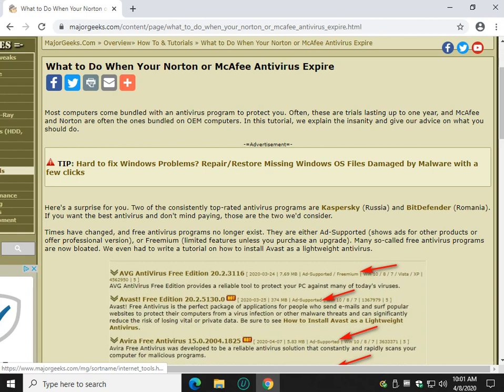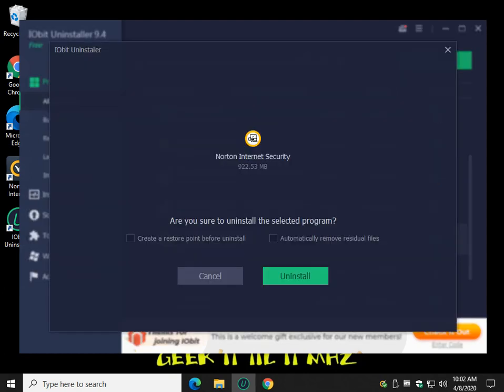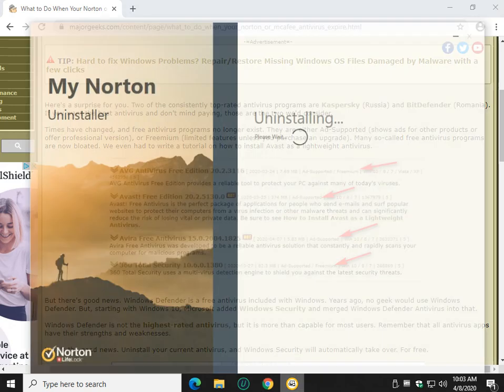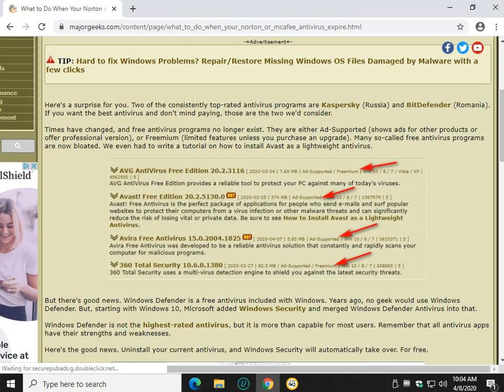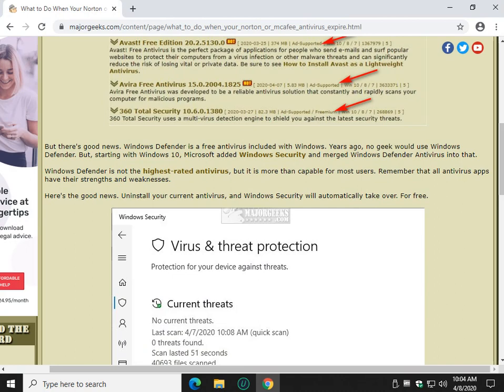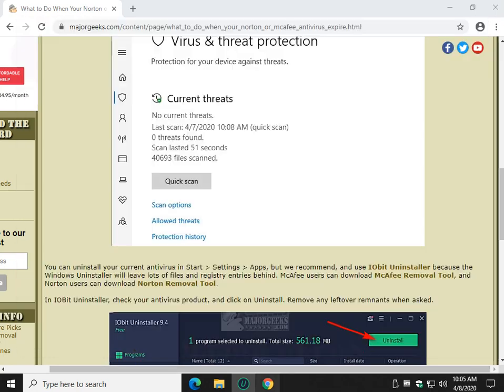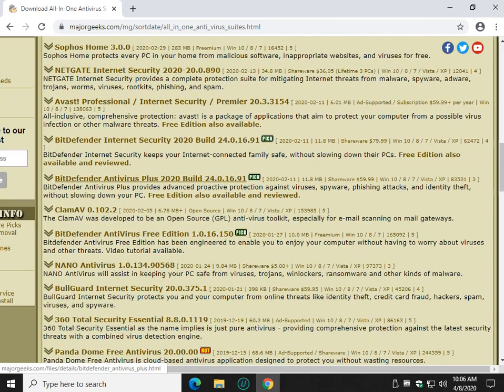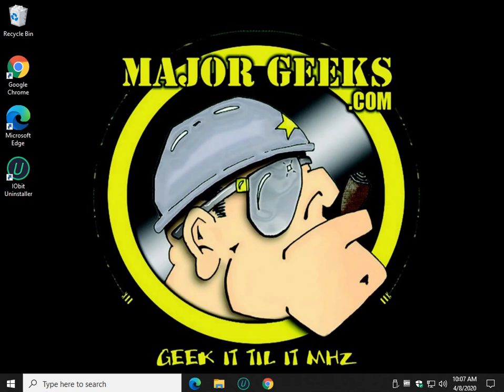What to Do When Your Norton or McAfee Antivirus Expire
Most computers come bundled with an antivirus program to protect you. Often, these are trials lasting up to one year, and McAfee and Norton are often the ones bundled on OEM computers. In this tutorial, we explain the insanity and give our advice on what you should do.